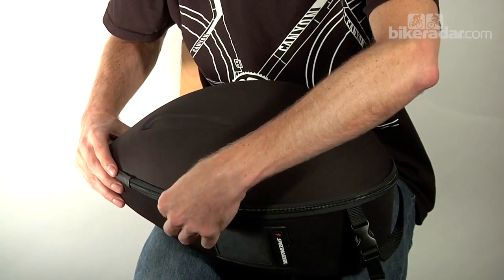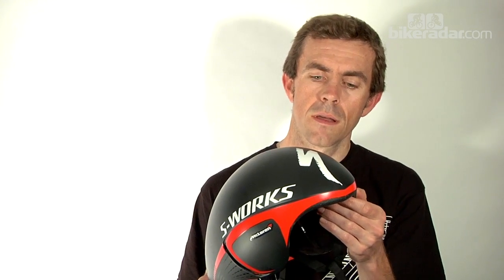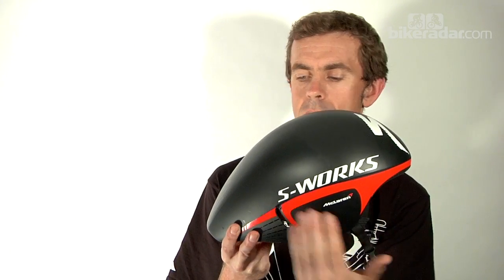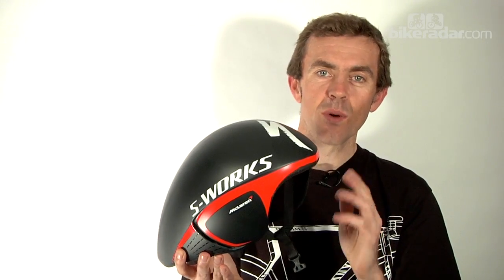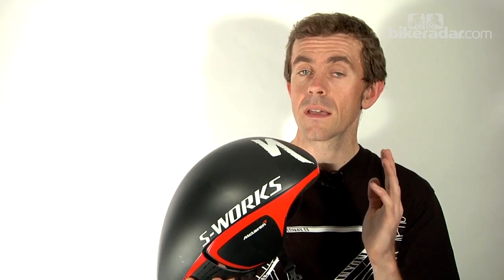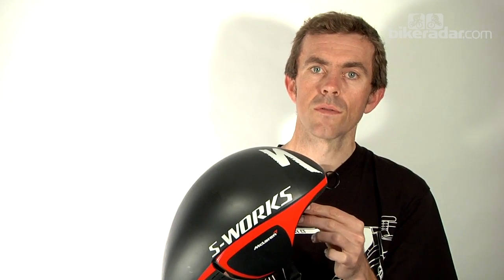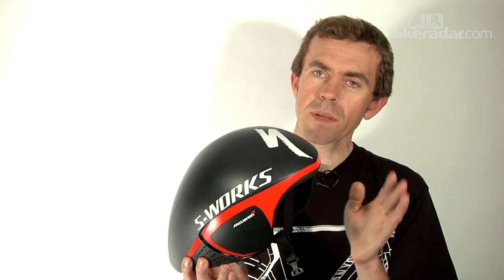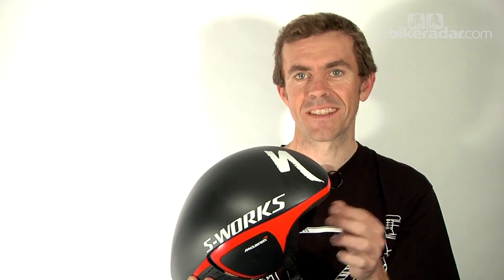Specialized S-Works McLaren Aero TT Helmet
Devoted TT fanatic and BikeRadar honcho Jeff Jones gives his initial impressions of the visor-less lid seen on Tony Martin and Levi Leipheimer during 2012 Tour TT stages.